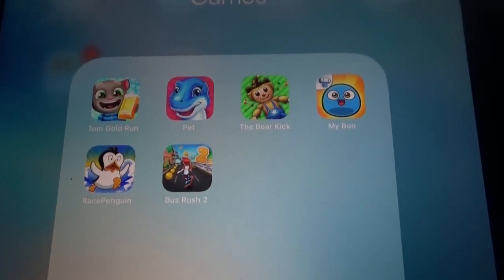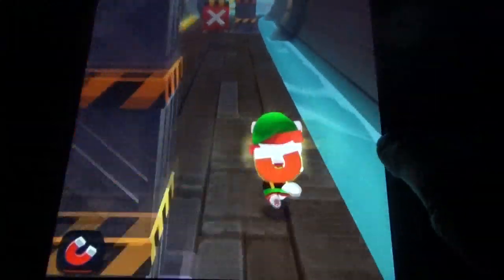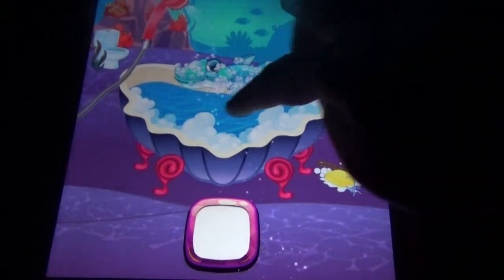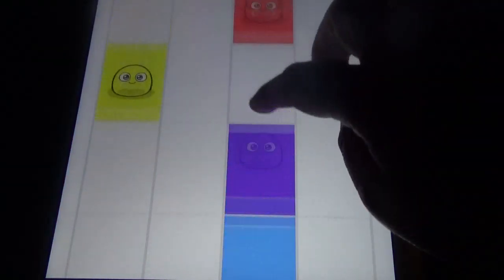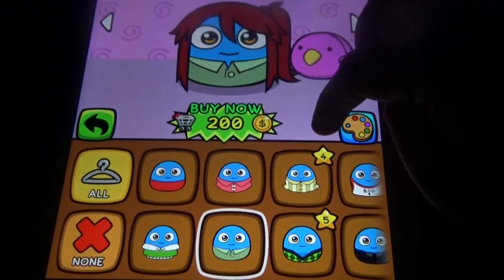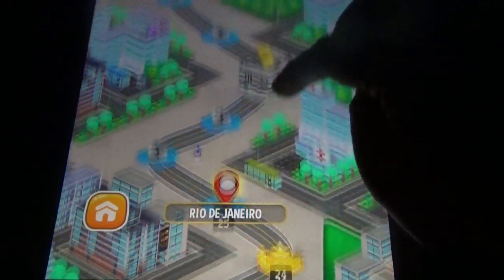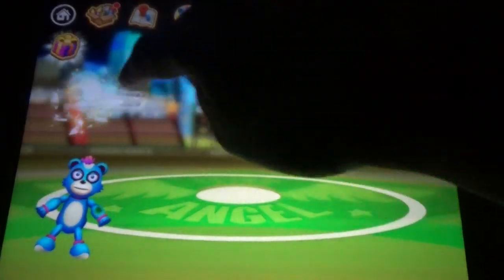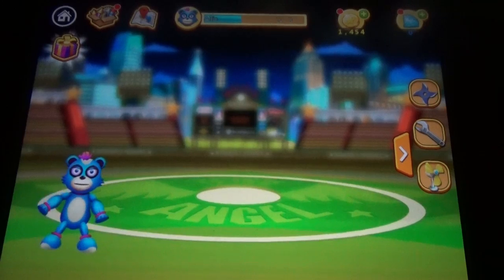My Boo,Tom Gold Run,My Pet Fish,Bus Rush 2,The Bear Kick,Run Penguin Run